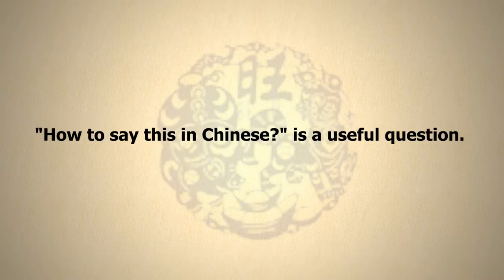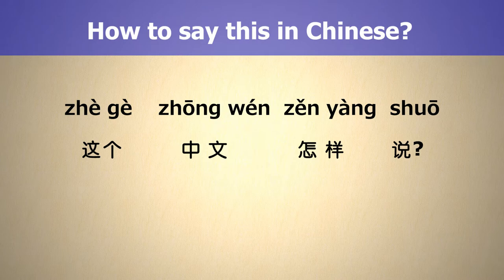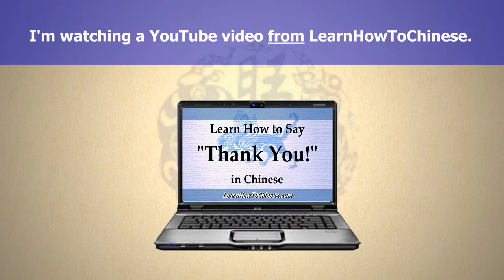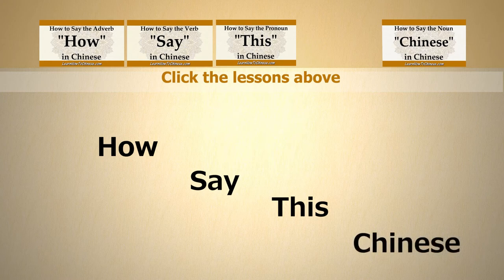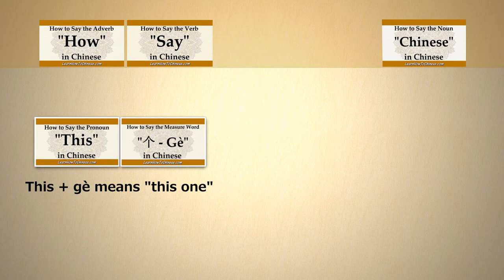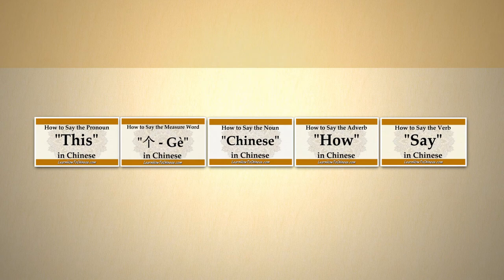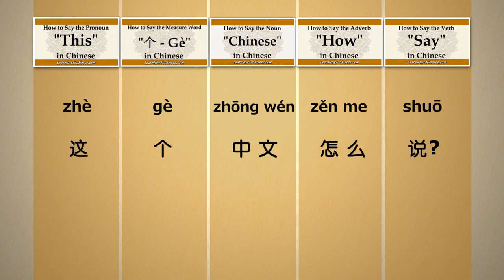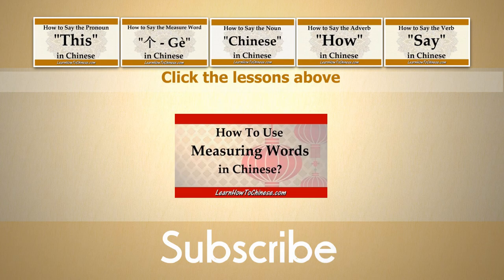Learn to Ask the Question "How Do You Say This in Chinese?" / "How To Say This in Chinese?"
In this lesson, you will learn how to ask the question "How To Say This in Chinese" in Chinese.
When learning Chinese, it's important to learn how to ask what something is called in Chinese.  Then, you can point to an item and ask a native speaker "How do you say this in Chinese?" or "How do you call this in Chinese?".  It's an easy way for a traveler in China to communicate with a native speaker and to learn the language one word at a time.